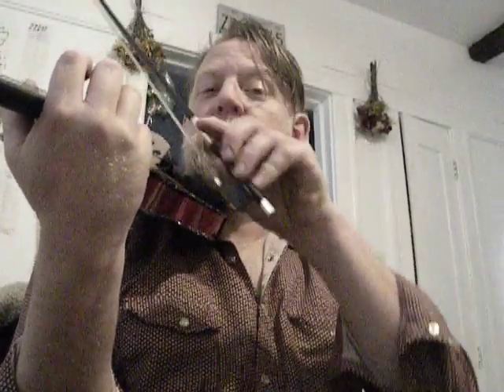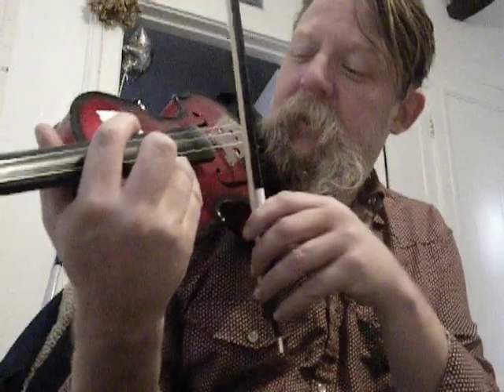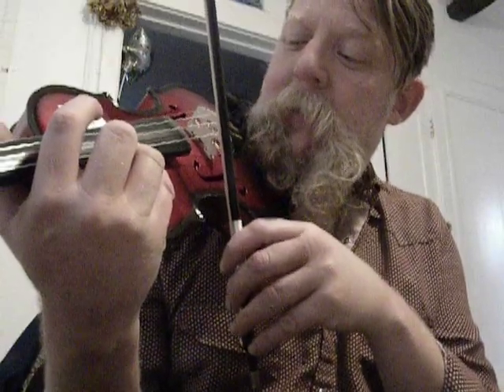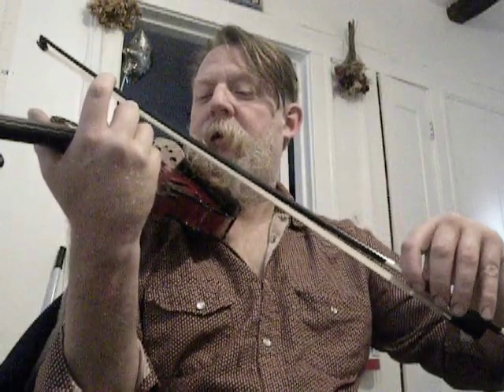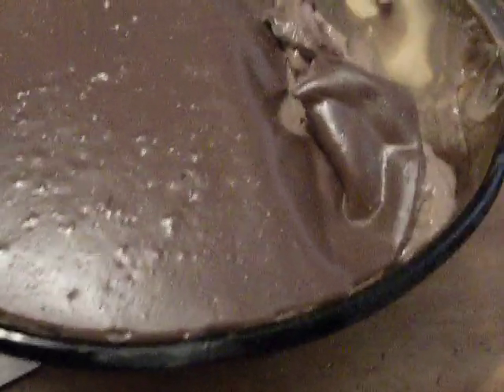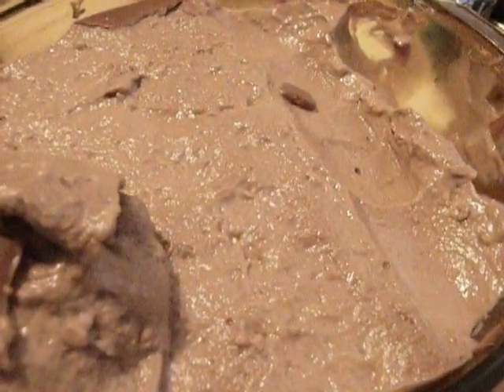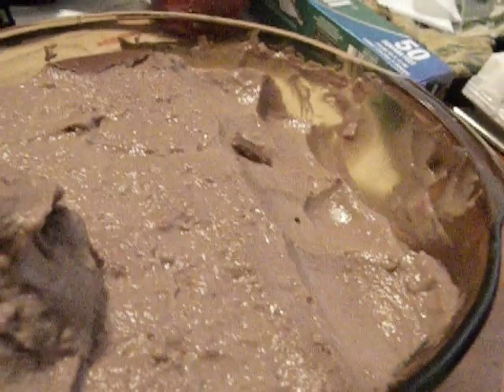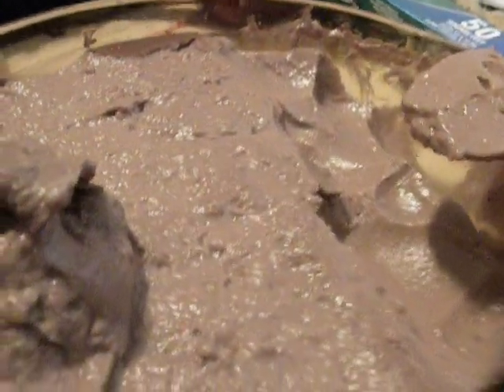Out of the Blue 0436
Violin lessons and culinary introduction.